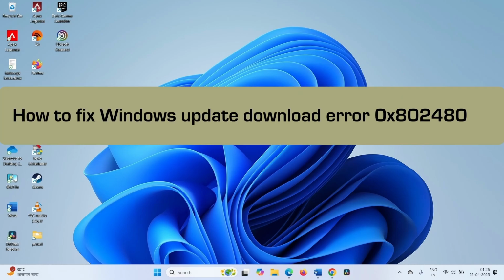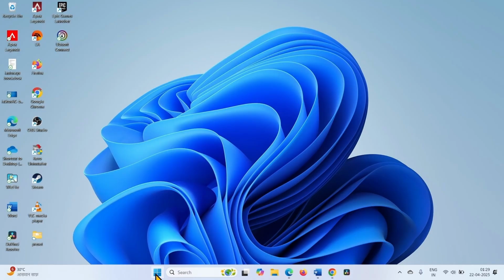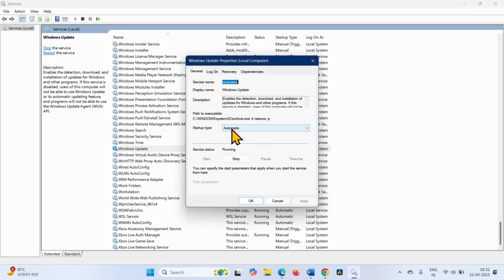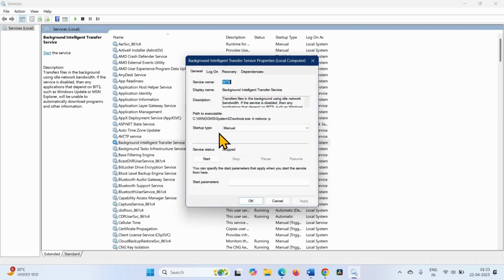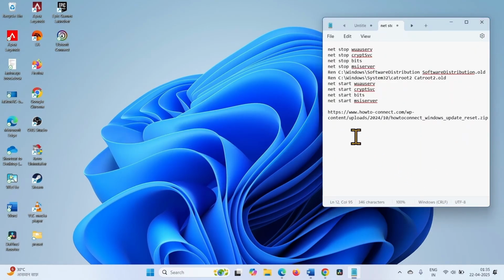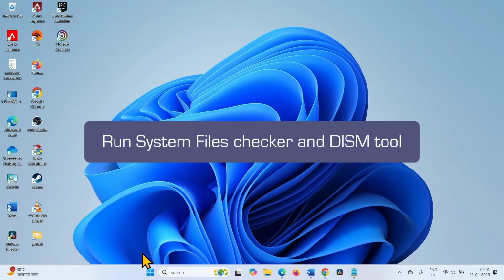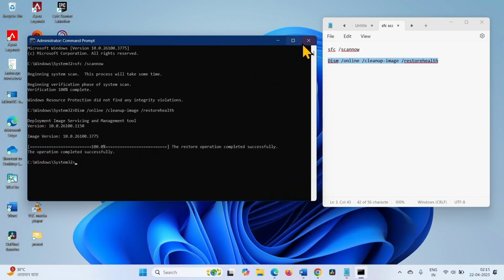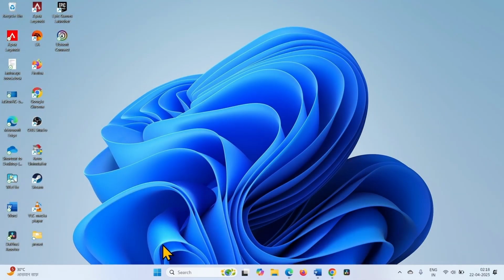How to fix Windows update download error 0x80248014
sfc /scannow